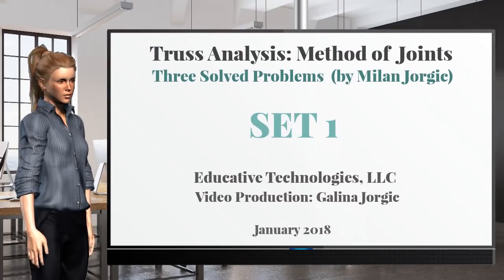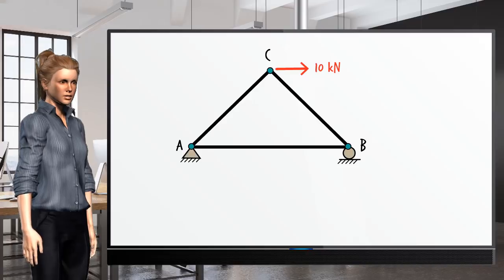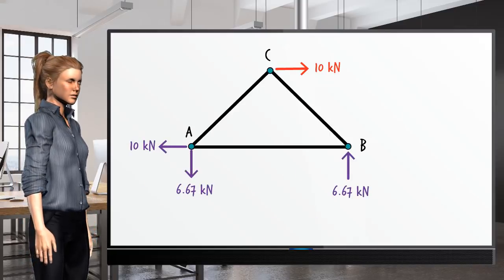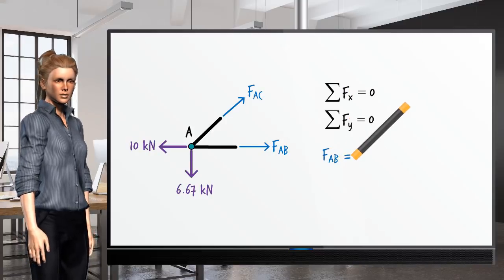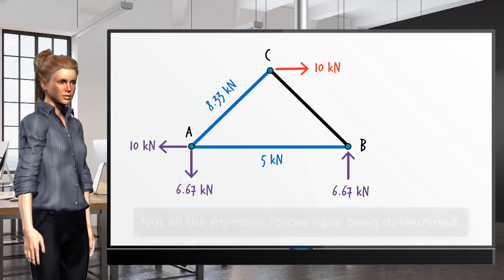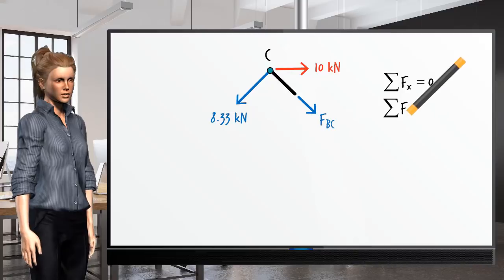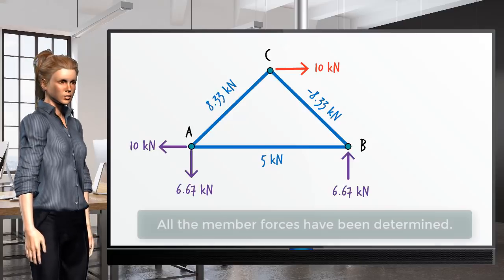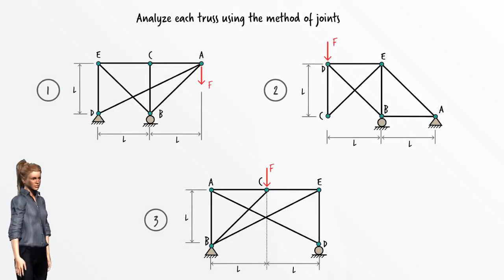EX01: Solved Problems: Method of Joints (Set 1)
This video offers three solved example problems illustrating the method of joints for truss analysis.